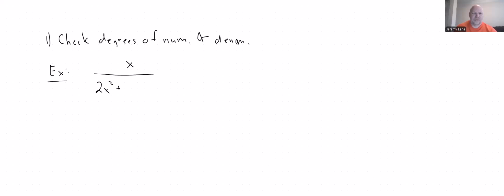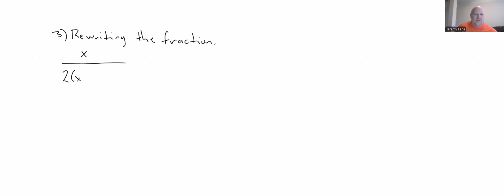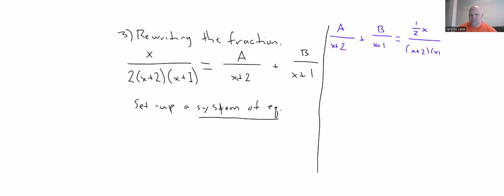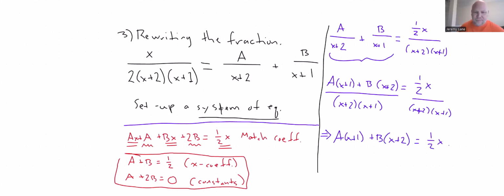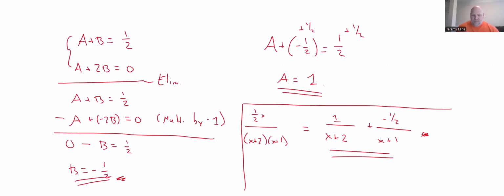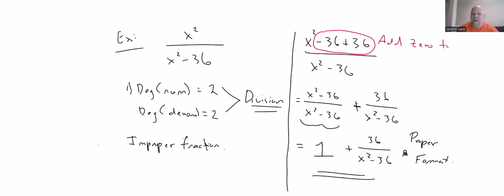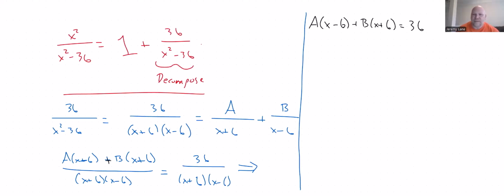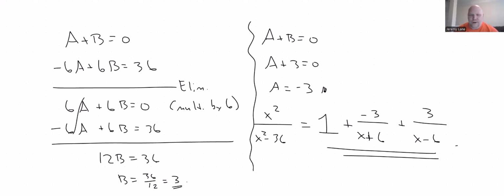PFD Video Series Part 2: distinct linear factors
This video has two examples of partial fraction decomposition with distinct linear factors. One example is a simple demonstration. The second example focuses on what to do if the degrees of the numerator and denominator are equal.